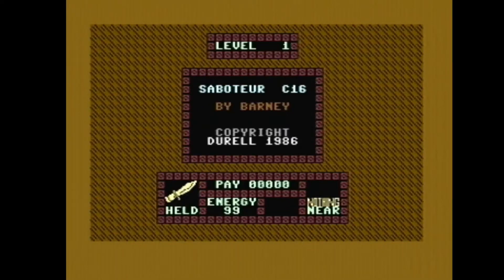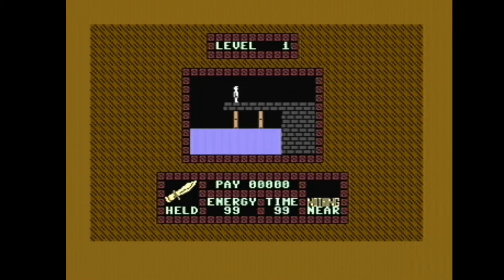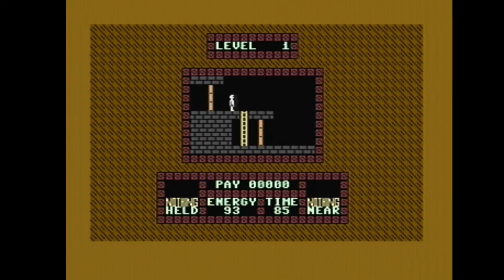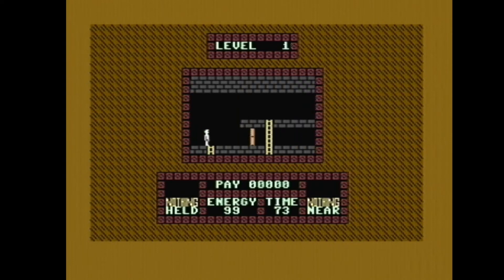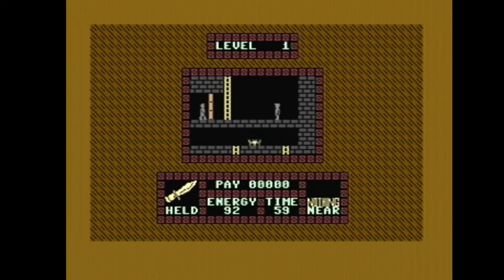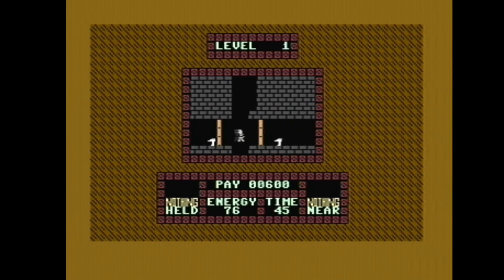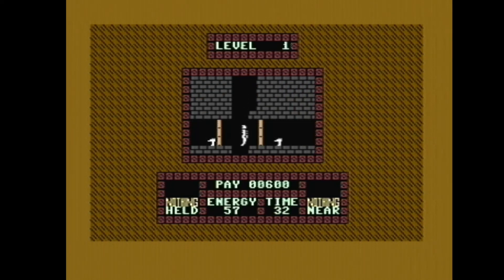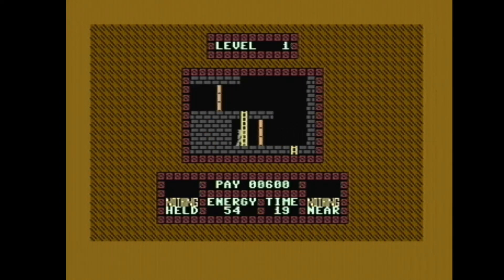11th February 2020 CBM16 game Saboteur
February 2020 I look at a different Commodore 16 game everyday 6PM UK Time :)